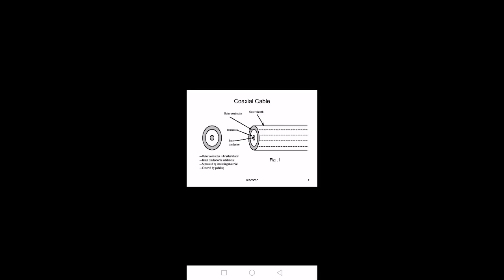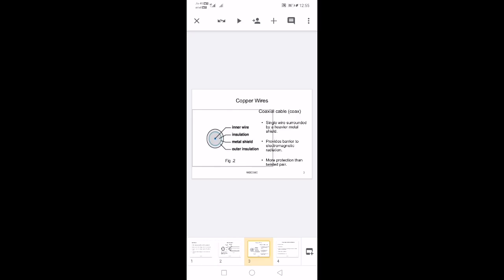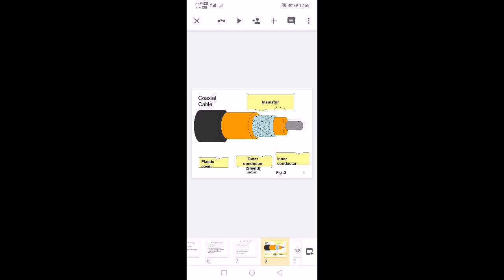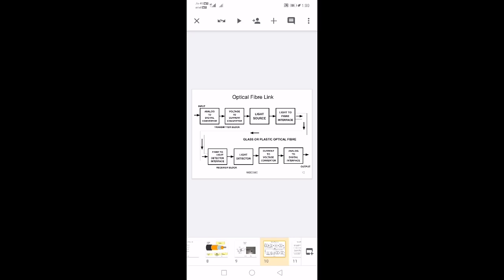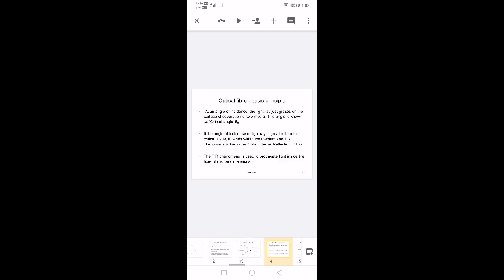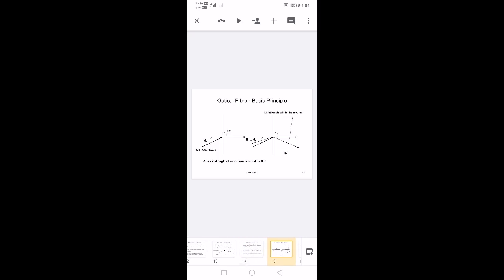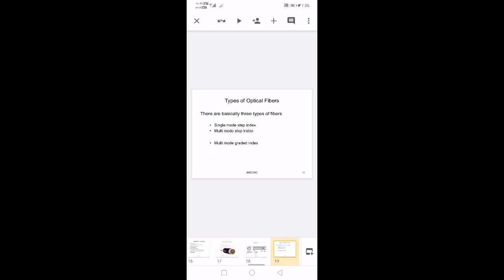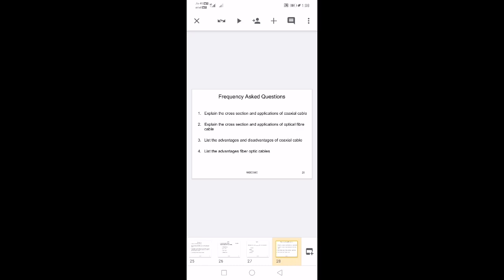DCCN TRANSMISSION MEDIA PART1